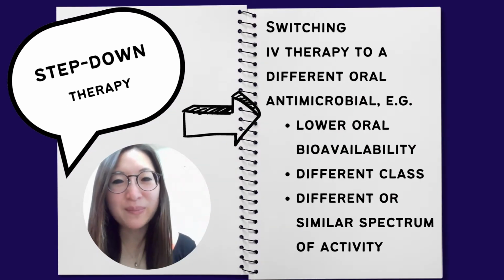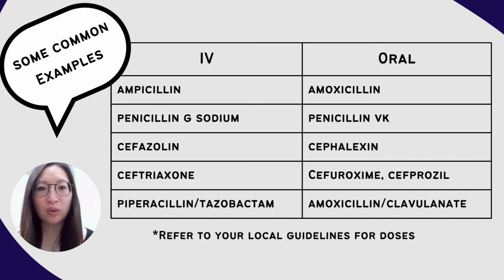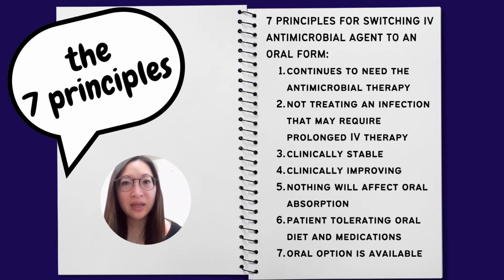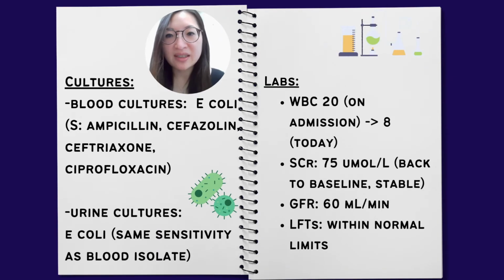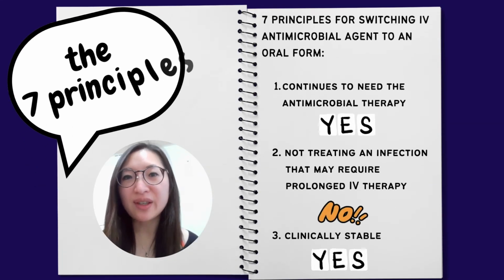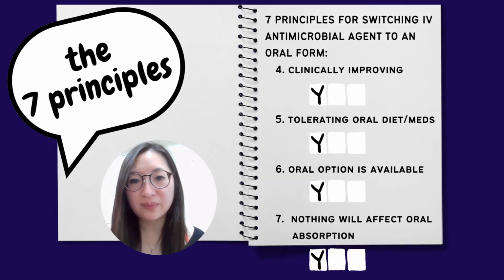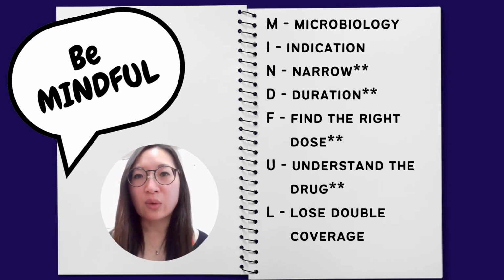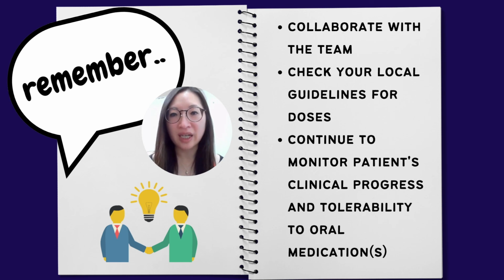IV to Oral Switch: Step-down Therapy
In this video, I describe the step-down type of IV to oral switch. This refers to changing your patients' IV therapy to a different antimicrobial agent, which may have a different spectrum of activity or lower oral bioavailability.

I'll walk you through the steps of applying the 7 principles of IV to oral switch and using the MINDFUL acronym when assessing your patients for IV to oral step-down therapy.

To learn about the "basics" of this important antimicrobial stewardship strategy, please see my first video on "How to Assess IV to Oral Antibiotic Switch: The 7 Principles"

To learn about the other type of IV to Oral Switch (i.e. Sequential Therapy), please see my second video on this topic

Timestamp:
0:00 - Intro
0:06 - What is Step-Down Therapy?
0:53 - Common Examples of Step-Down Therapy
1:59 - Recall The 7 Principles
2:40 - Patient Case - Mr. AX
4:41 - Applying the 7 Principles to Mr. AX's Case
5:44 - Don't forget to be MINDFUL with Mr. AX!
7:06 - Mr. AX's Plan
7:23 - Parting Tips For you

The patient case presented in this video is a fictitious case and any similarities to real persons/patients is purely coincidental.